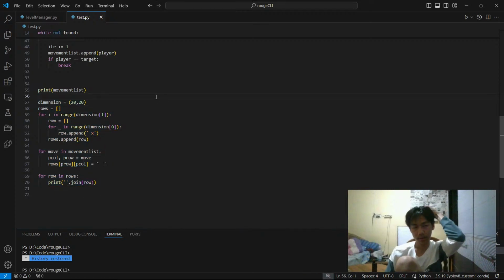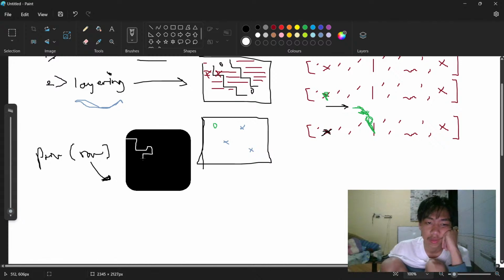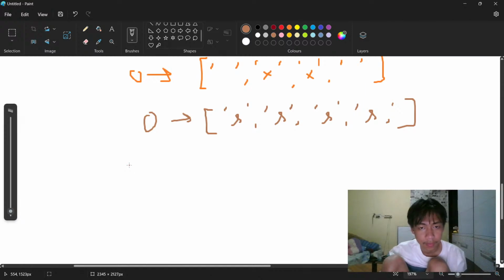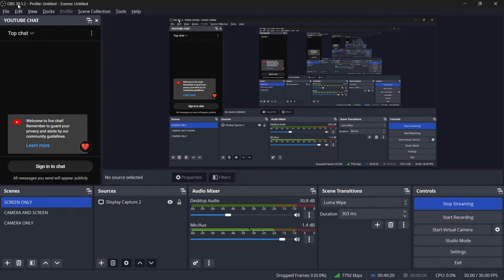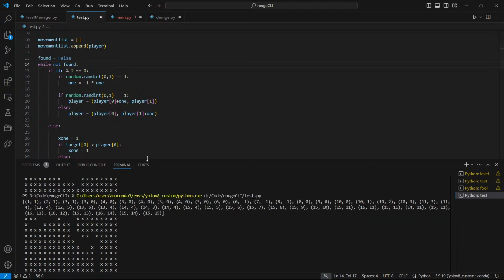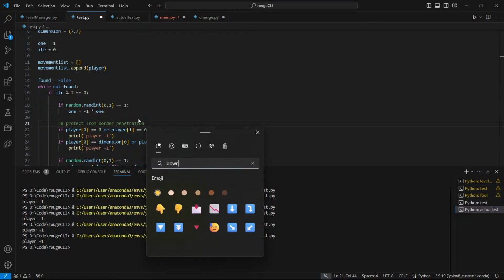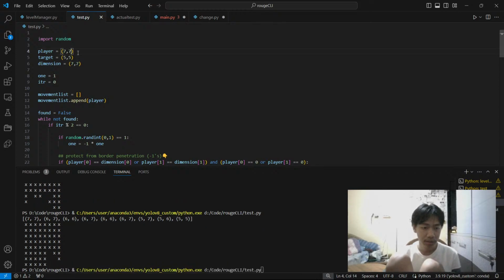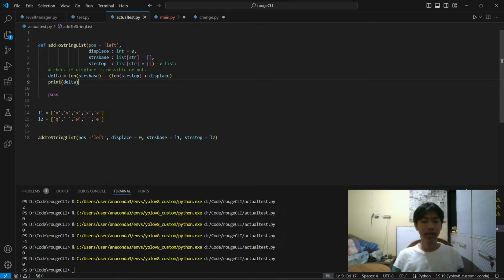beginner trying to make cli game in python part 2